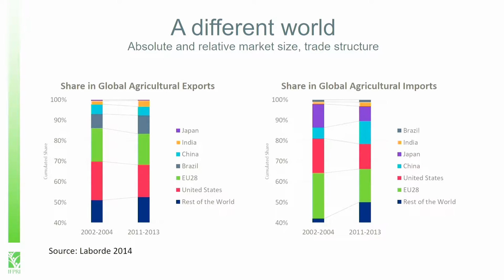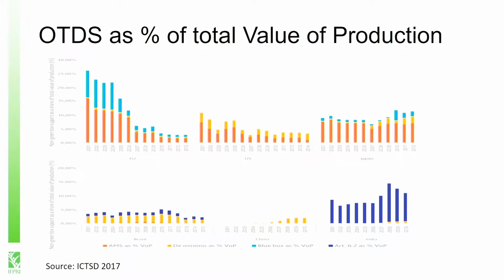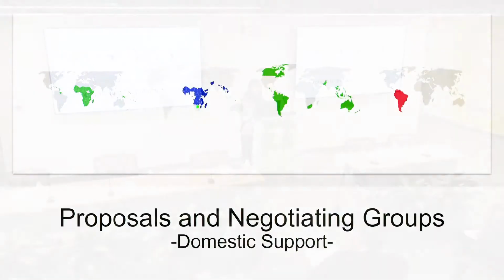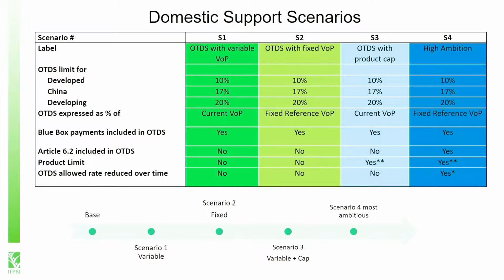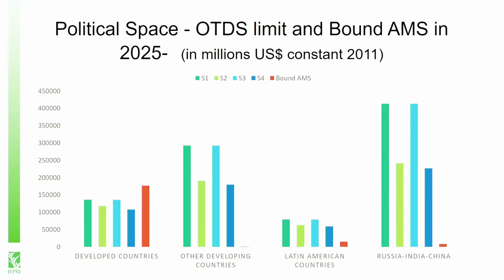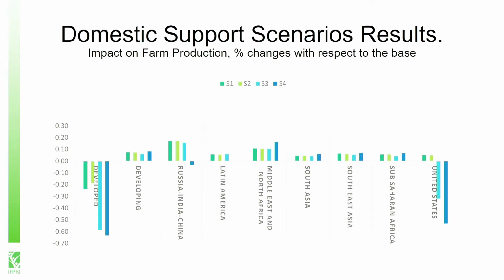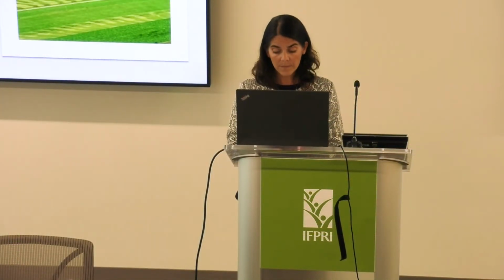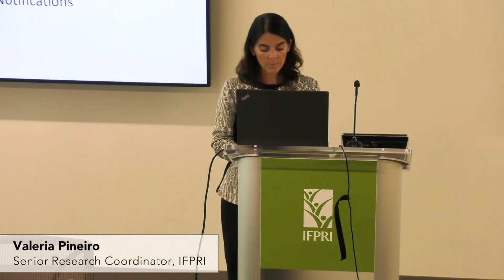Effects of the United States Farm Bill on Developing Countries - Valeria Pineiro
Effects of the United States Farm Bill on Developing Countries
Co-Hosted by IFPRI and American Enterprise Institute (AEI)

Speakers

Joseph Glauber, Senior Research Fellow, IFPRI (Presentation | Video)
Valeria Pineiro, Senior Research Coordinator, IFPRI (Presentation | Video)
Vincent H. Smith,  Professor, Department of Economics, Montana State University (Presentation | Video)
Discussants

Kimberly Ann Elliott, Visiting Fellow, Center for Global Development  (Video)
Simon Schropp, Managing Economist, Sidley Austin, LLP (Video)
Moderator

Rob Vos, Director of Markets, Trade and Institutions Division, IFPRI (Video)
Q&A Video
The US Congress is currently debating the 2018 farm bill—legislation that will guide farm program spending from 2019 to 2023. Most US farm policies have their roots in the New Deal legislation of the 1930s and began as temporary measures to improve farm incomes. US policy has moved away from direct market interventions toward measures less directly tied to production and insurance programs supported by producers’ premium payments, but many of the measures established in the 1930s persist in 2017.

This joint IFPRI-AEI seminar will focus on the impact of the farm bill on international and developing country markets. US farm programs have been scrutinized within the context of the World Trade Organization (WTO) and domestic support obligations will likely feature in the upcoming WTO ministerial in Buenos Aires.